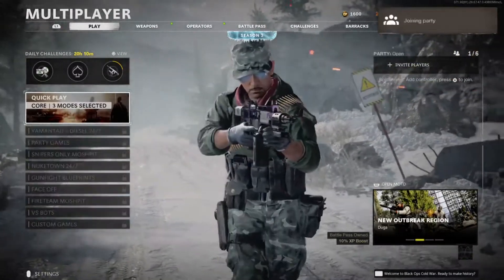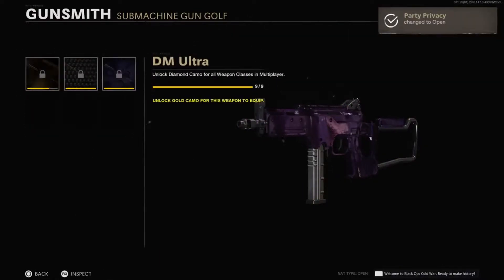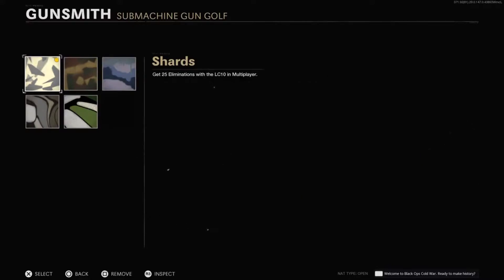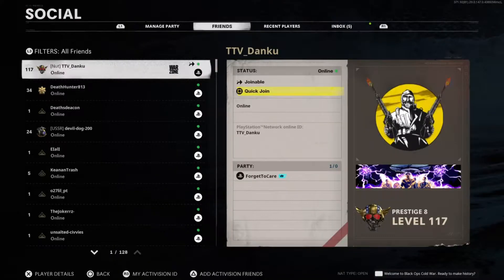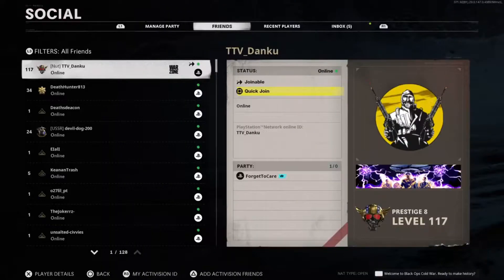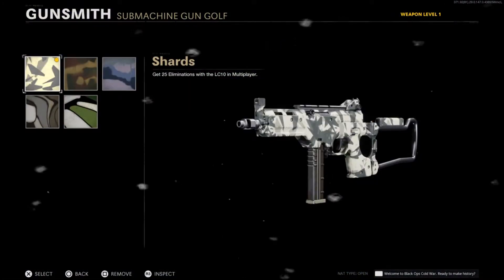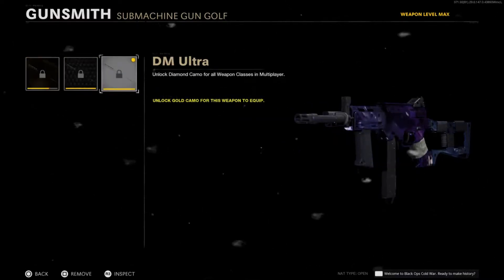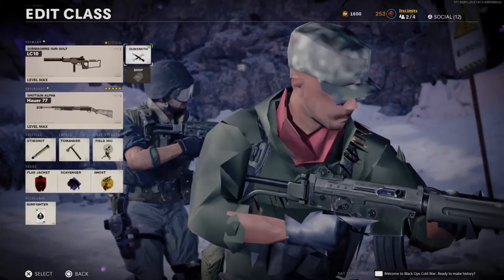*EASY* COLD WAR IMMEDIATE DM ULTRA AND DARK AETHER GLITCH!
This is the best glitch for lazy people with with one friend!!

I am a editor for Path Alliance
Follow our Path